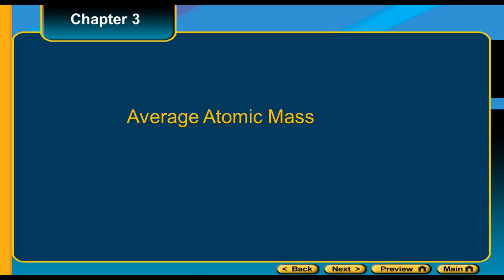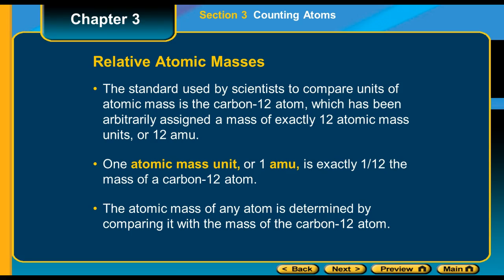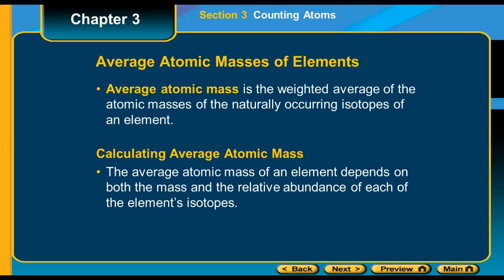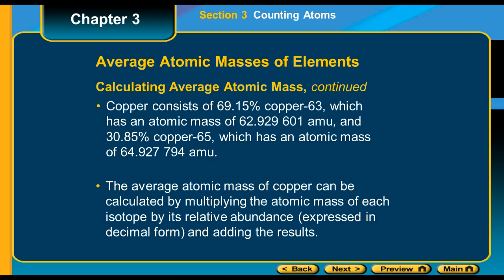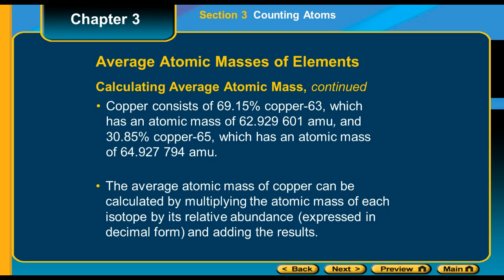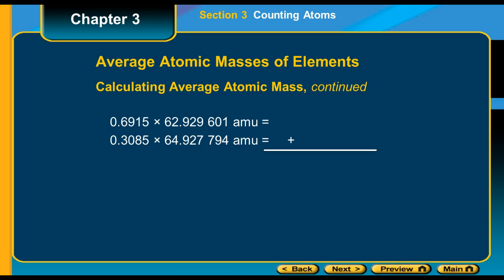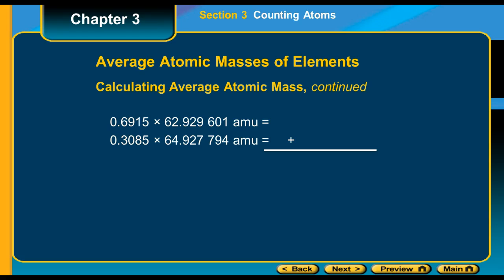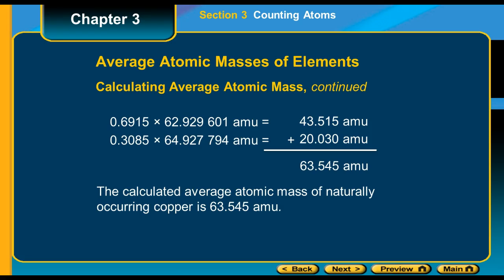Average Atomic Mass